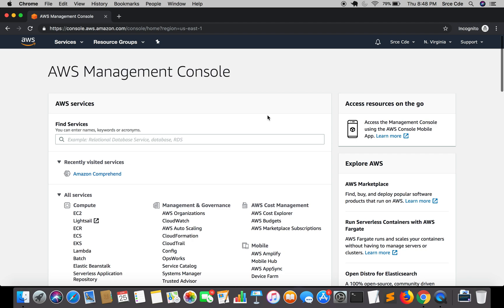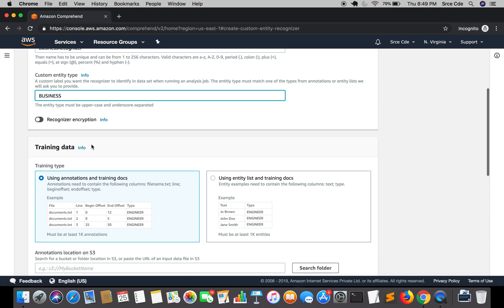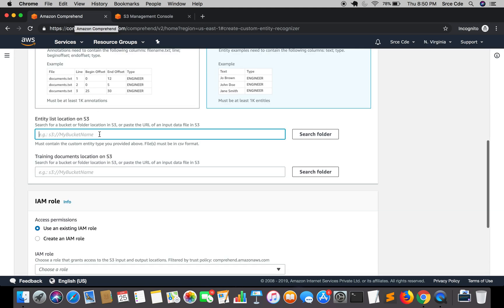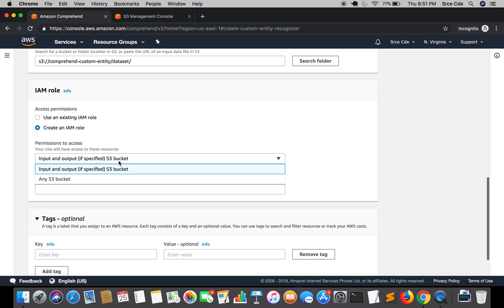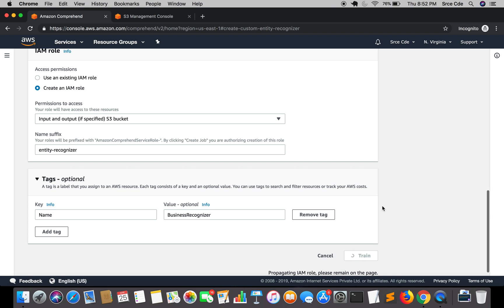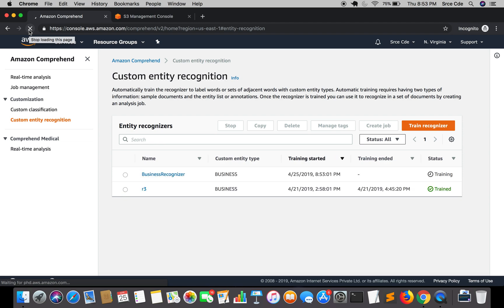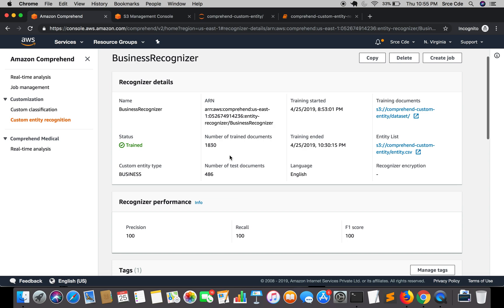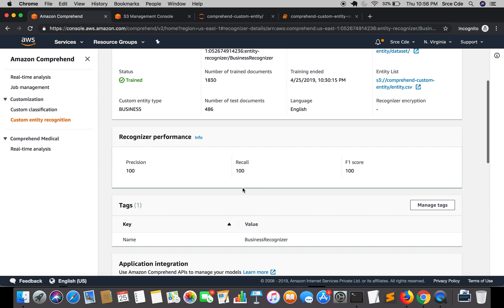Training recognizer - Comprehend Custom Entity Recognition p.4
Welcome to part 4 of the tutorial series on Comprehend custom entity recognition. In this tutorial, we are going to train the recognizer.